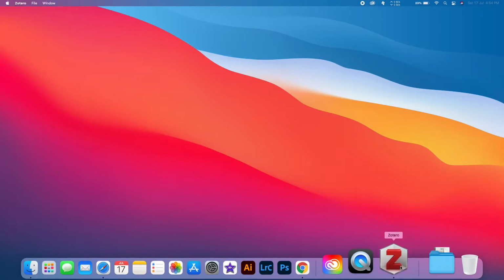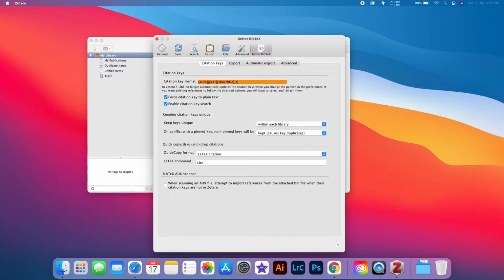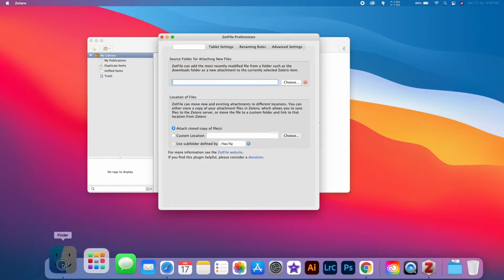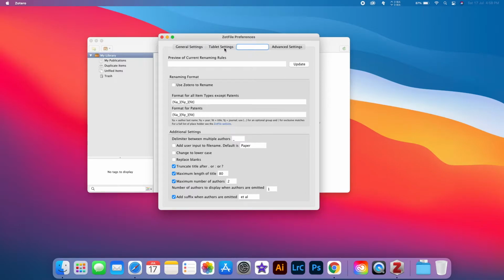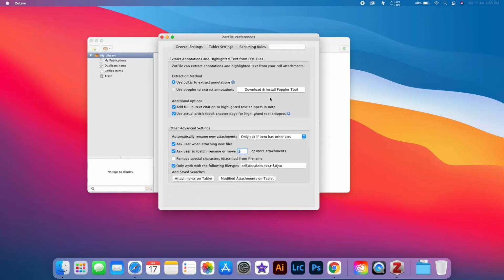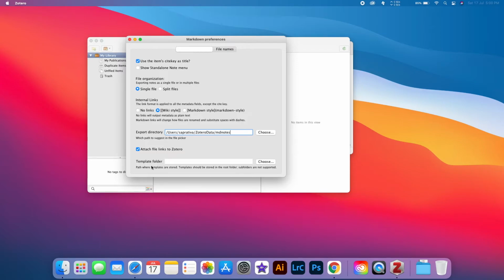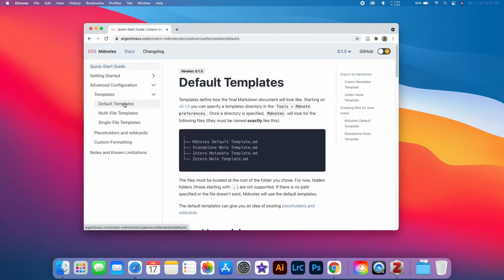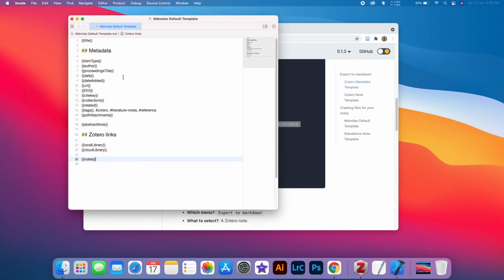Customizing Zotero Plugins | Better Bibtex | Zotfile | Mdnotes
In this video I will show you how to customize the Zotero plugins.